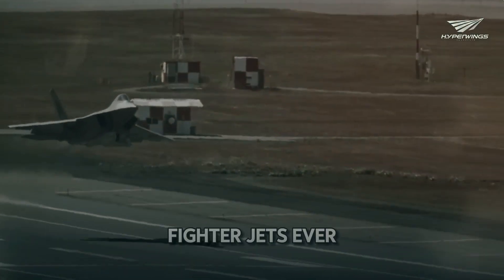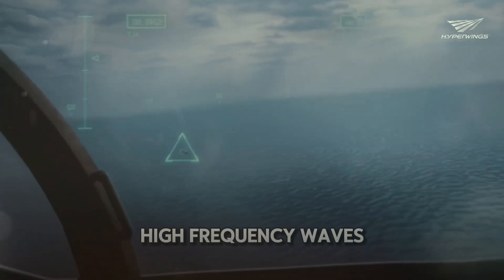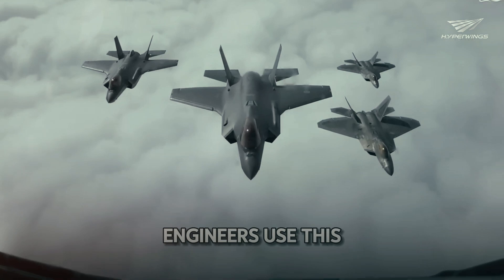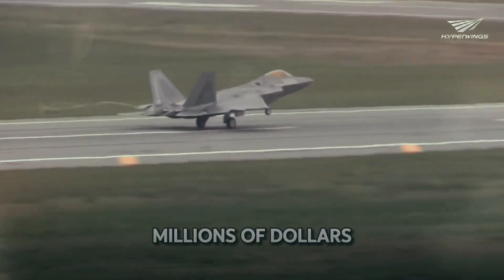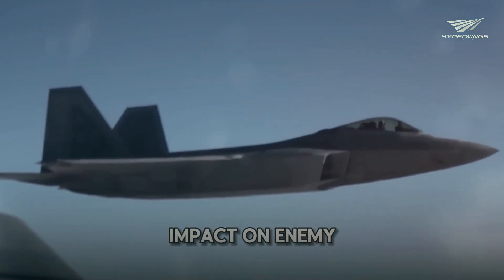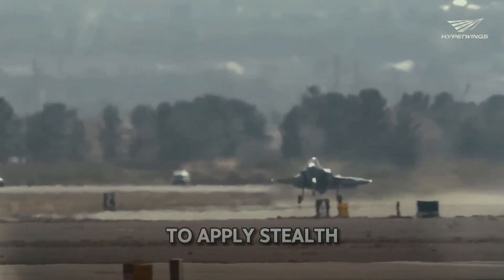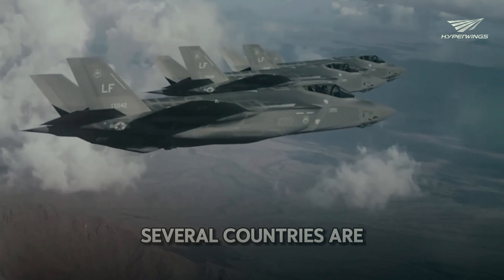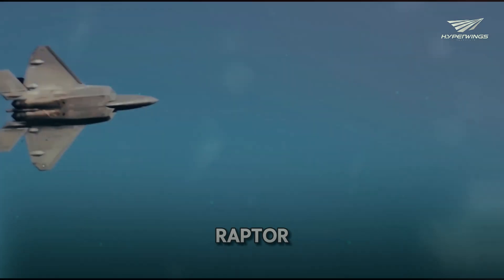U.S Testing New Aggressive Design of the US F-22 to its Extreme Limit_2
Dive into the world of the F-22 Raptor as we push this incredible fighter jet to its absolute limits! Discover the advanced technology, stealth capabilities, and unmatched performance that make the F-22 a true beast in the sky. Get ready for an exhilarating journey into the heart of modern aerial combat. ✈️🔥